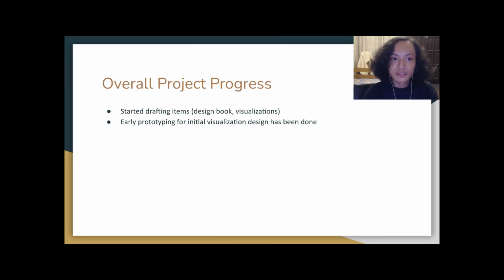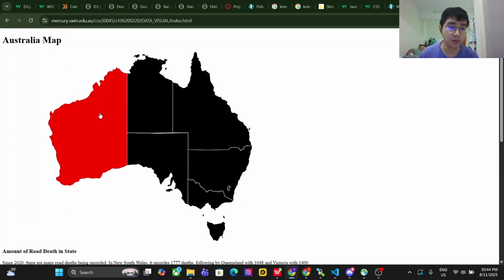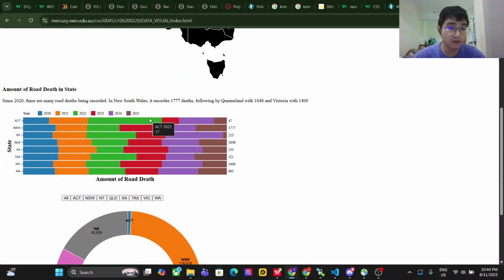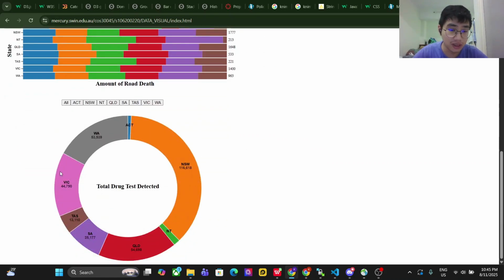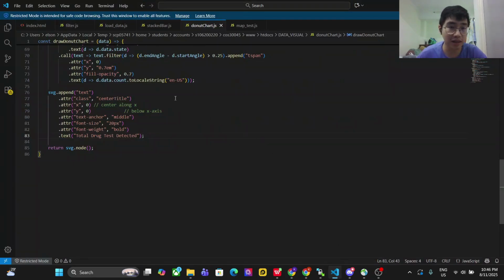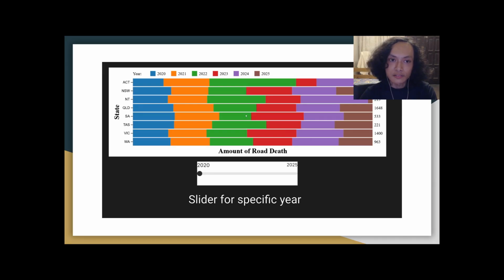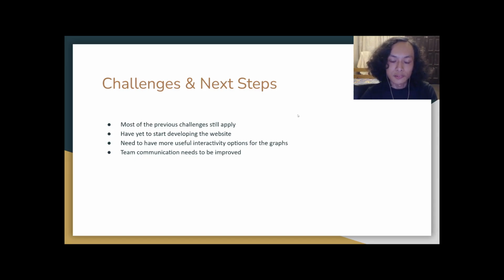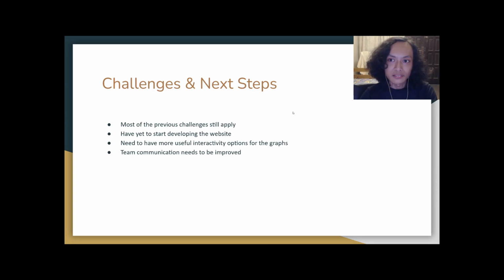COS30045 Group 26 Standup Meeting 2